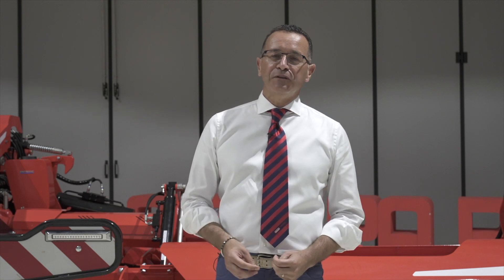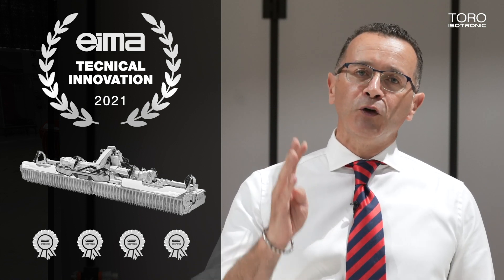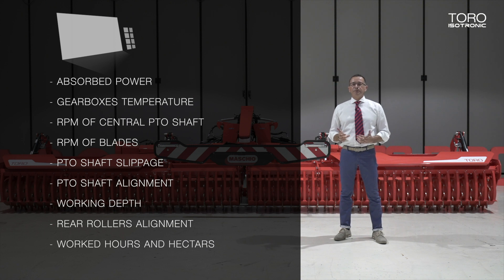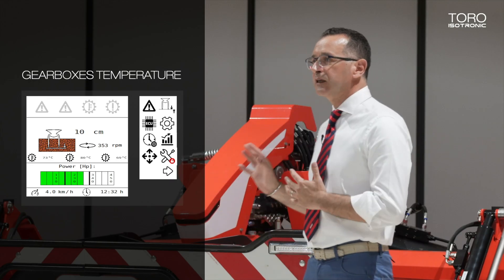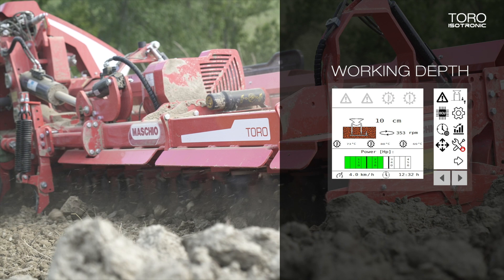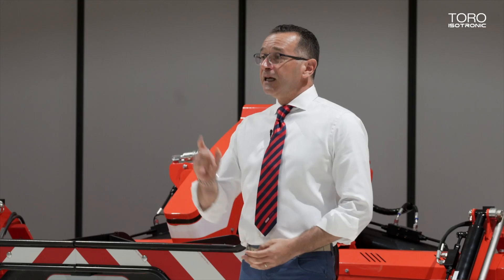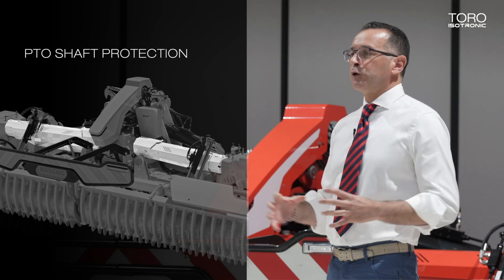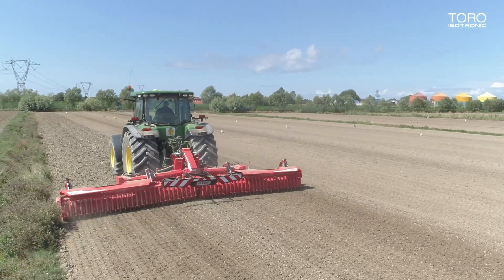Product description: TORO ISOTRONIC, the brand new power harrow by MASCHIO GASPARDO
TORO ISOTRONIC is the new top-of-the-range power harrow with folding frame and ISOBUS communication protocol. Designed to meet the needs of the new generations of high-power tractors, TORO ISOTRONIC has many mechanical, structural and electronic innovations.
The sensors installed on the machine allow the farmer to constantly monitor the main functions, even remotely.